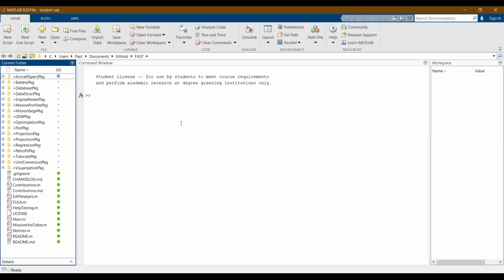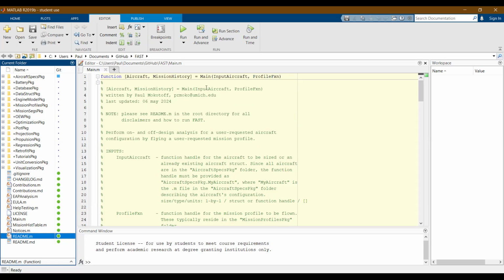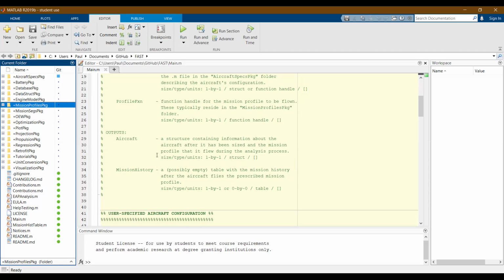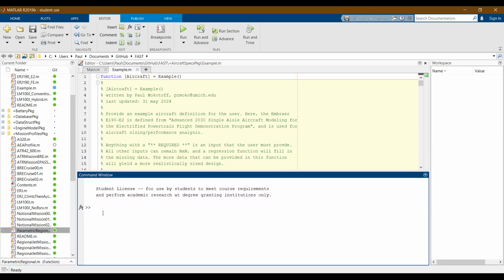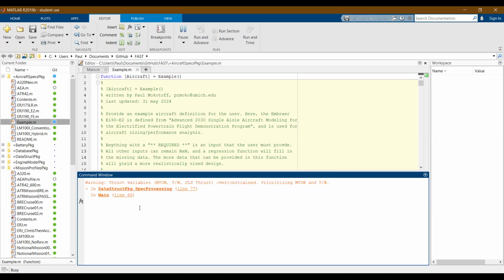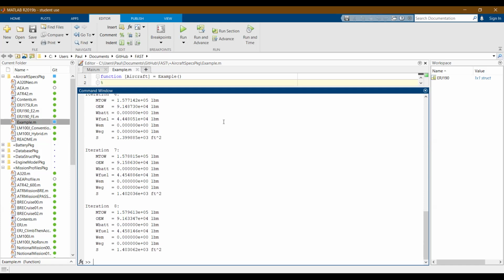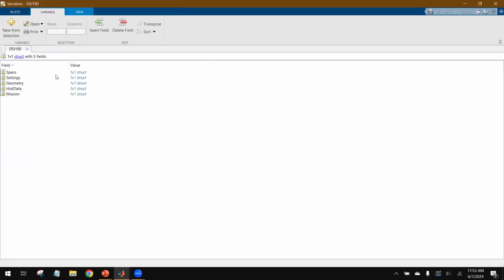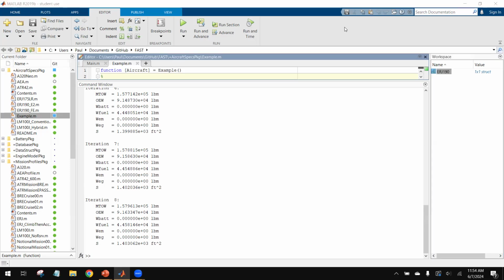Running FAST: How to Use the Future Aircraft Sizing Tool | Open-Source Software by IDEAS Lab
Welcome to another tutorial on the Future Aircraft Sizing Tool (FAST), presented by Paul Mokotoff from the IDEAS Lab at the University of Michigan. In this video, you'll learn how to run FAST using MATLAB, explore its key functions, and understand the outputs generated by the tool.

- Introduction and Overview (0:03)
- How to Run FAST (0:14)
- Understanding Function Headers (0:55)
- Inputs and Outputs of FAST (2:16)
- Running an Example Aircraft Model (3:21)
- Exploring the Aircraft Structure (6:45)

FAST is an open-source, MATLAB-based software designed for rapid aircraft design and analysis. Developed with the support of the NASA Aeronautics Research Mission Directorate and the Electrified Powertrain Flight Demonstration (EPFD) project, FAST leverages minimal inputs to size aircraft for various propulsion architectures, including electrified options.

FAST is freely available under the Apache 2.0 license. Download FAST from our GitHub repository and visit the IDEAS Lab website for more information.